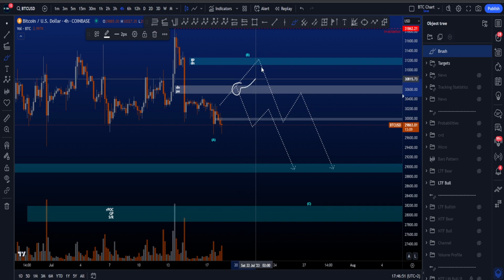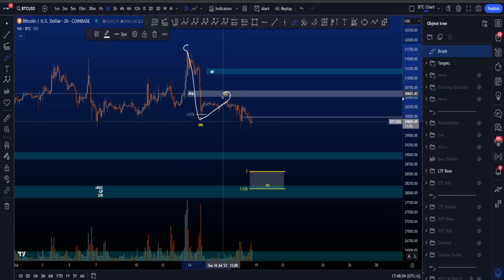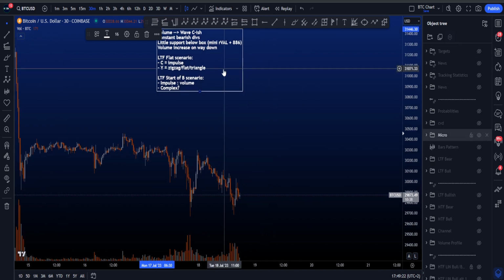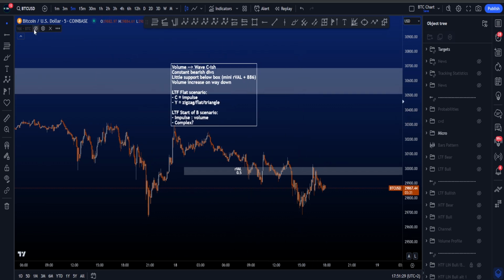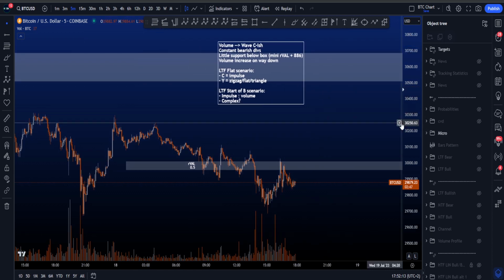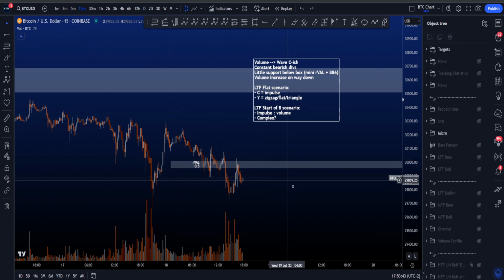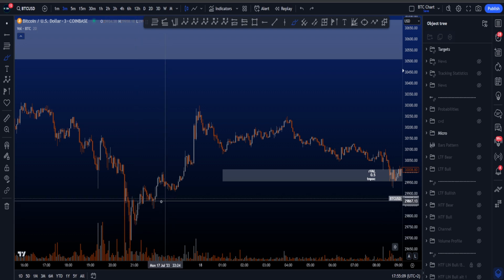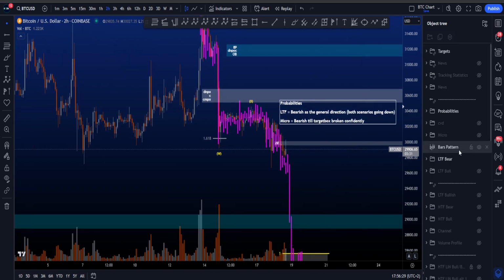Bitcoin Elliott Wave Technical Analysis Today! Bullish & Bearish Price Prediction BTC & News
▶ TIMESTAMPS
0:00 LTF bullish scenario (same)
1:00 LTF Bearish Scenario (same)
1:46 Bars Pattern (new)
2:40 Micro - Sharing EW thoughts (new)
3:53 CVD Divergences (update)
5:09 Micro - Sharing EW thoughts (new)
9:17 CVD Divergences (update)
9:53 Probabilities